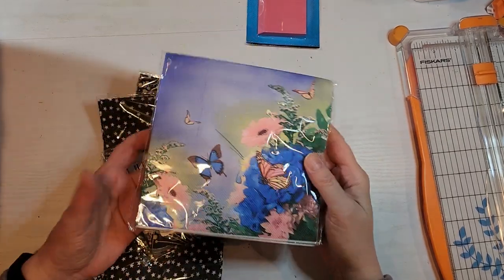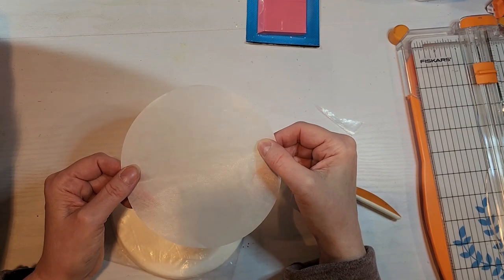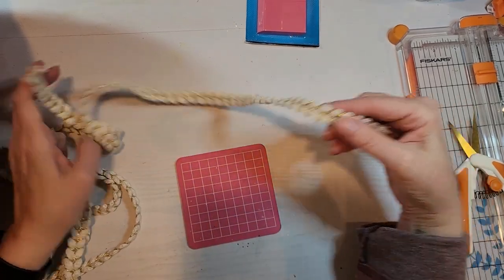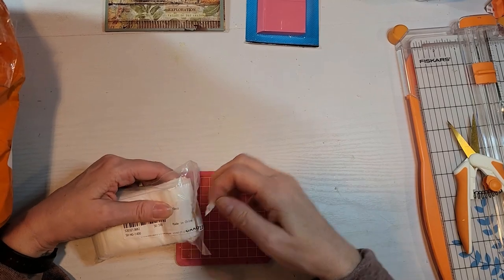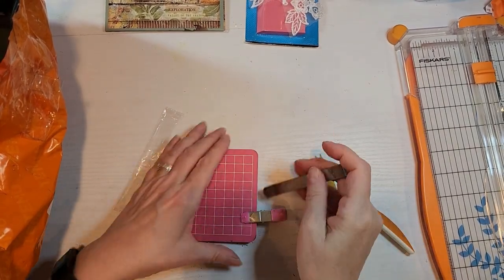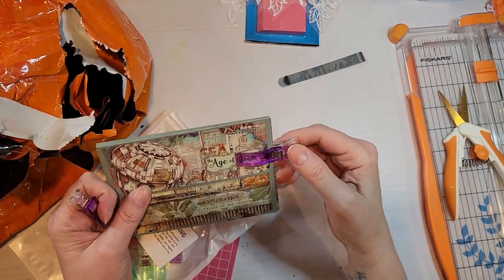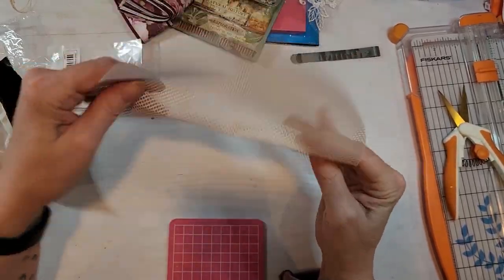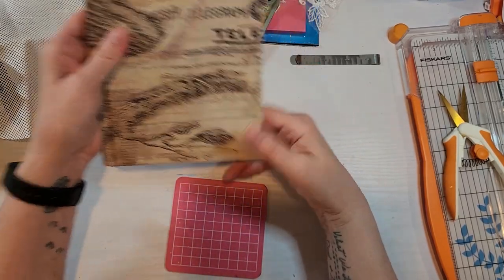Huge TEMU Haul!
Hiya friends. I recently got two orders shipped in one BIG bag from Temu so here's what I got. This stuff is still sitting on my floor a week later ... I really need to stat using these goodies!